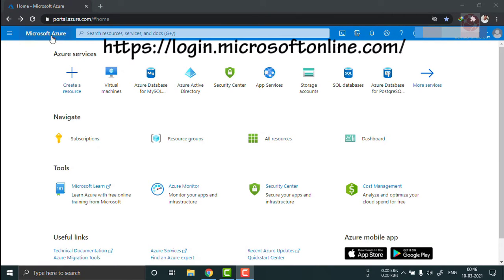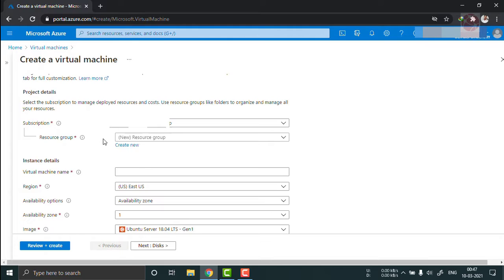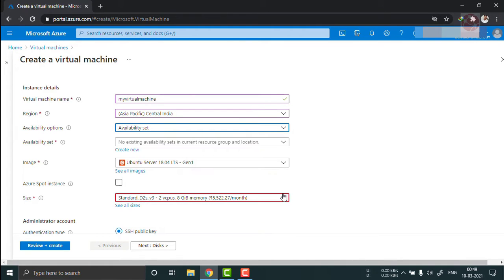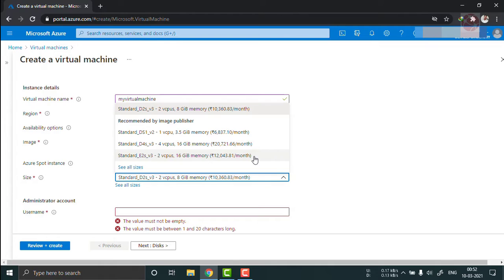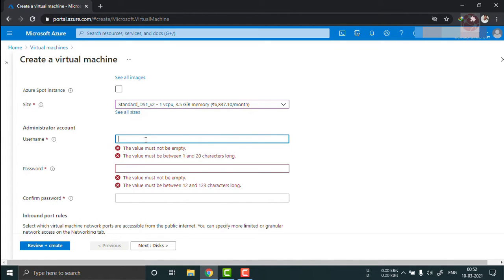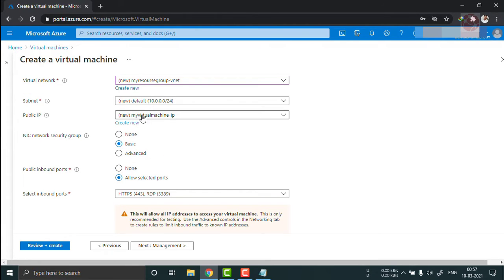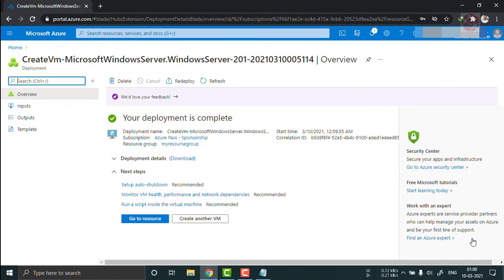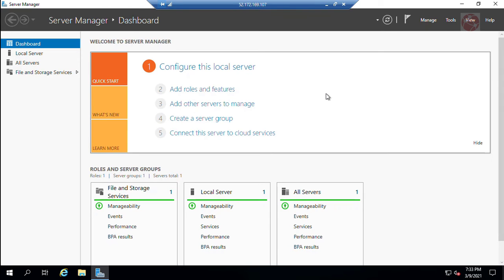How to create a Virtual Machine in Azure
In ProxyWebNet you will get free demonstration of day to day basis IT Network related topic, tricks and concept.

TimeCodes

0:00 Intro
0:08 Microsoft Azure Home Page
0:16 Create Virtual Machine
7:10 Remote Access to Azure Virtual Machine

Our research team created content on trending topics in the areas of Networking, Network Routing & Switching, Network Security, Cyber security, Cloud Computing, Cloud Security related topic and many more.